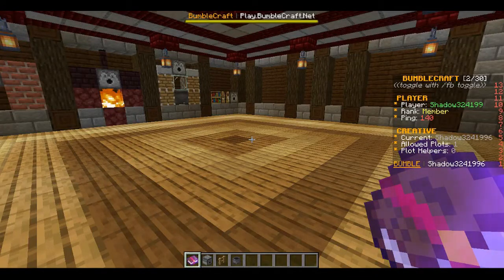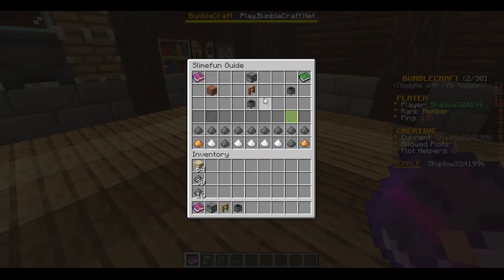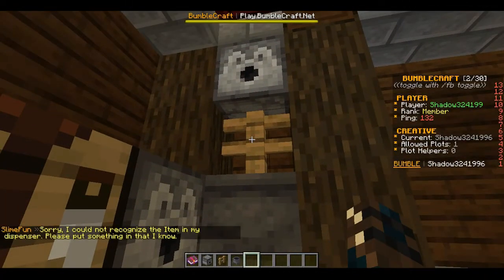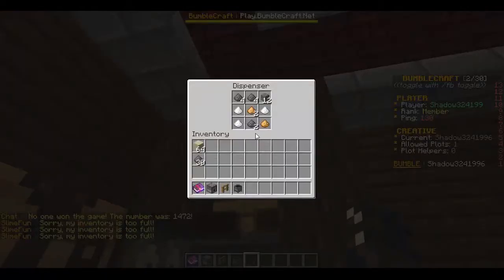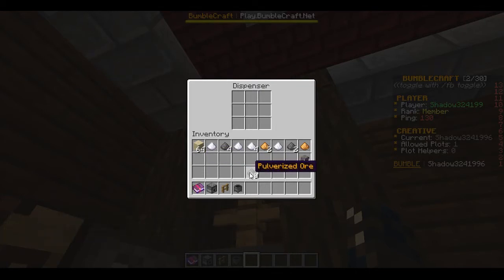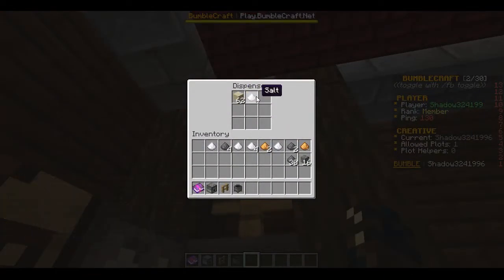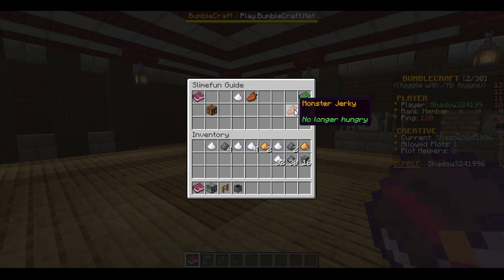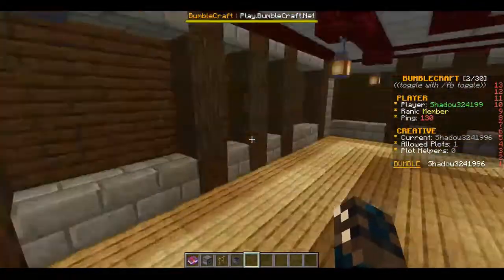Slimefun Beginners guides Ore washer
Hello everyone! This is Light Shadow and today I am doing more beginners guides!

Server ip - Play.BumbleCraft.Net